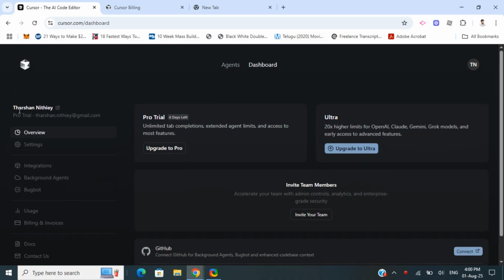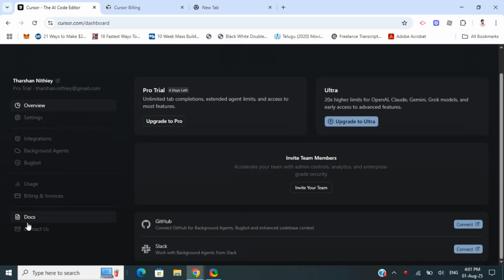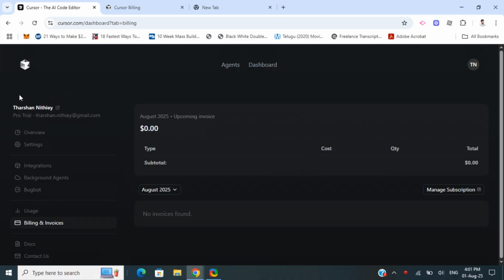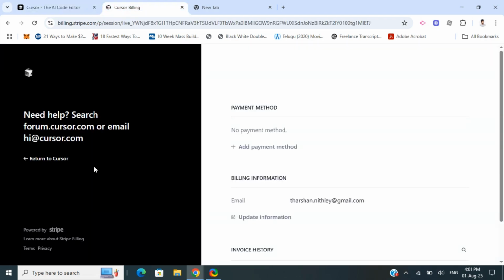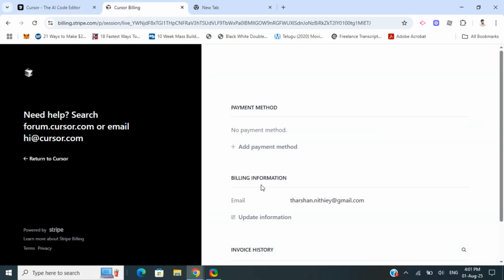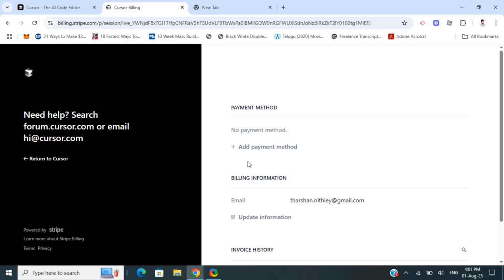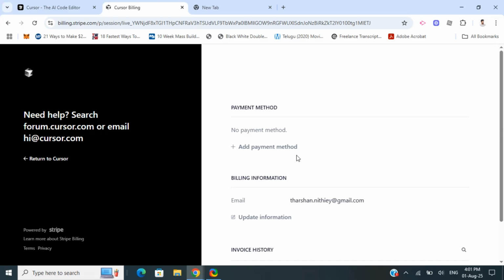How to Modify Payment Method in Cursor AI - Quick Tuto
Need to switch up your payment method on Cursor AI without the headache? 💳🔄 This quick tutorial walks you through modifying your payment info smoothly and fast — no fuss, no stress.
Whether you’re upgrading plans or just updating your card, we make it easy so you can get back to creating with AI in no time. Simple, clear, and hassle-free! 🚀🤖